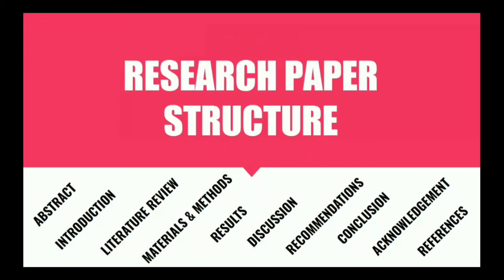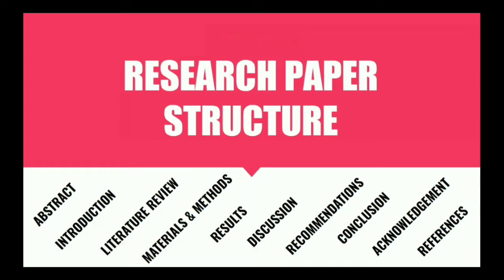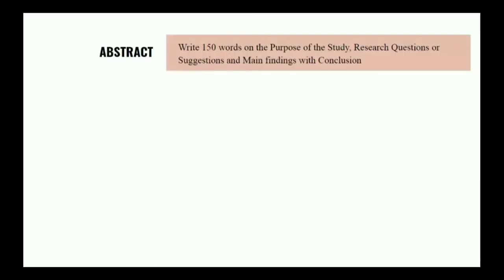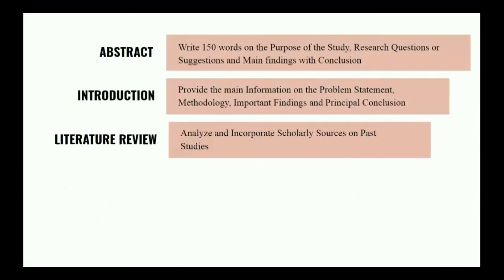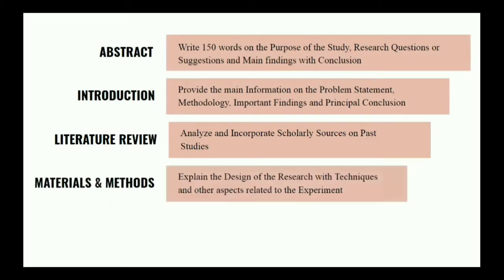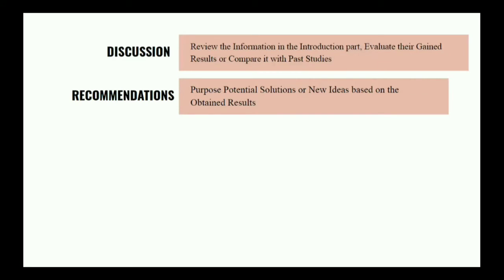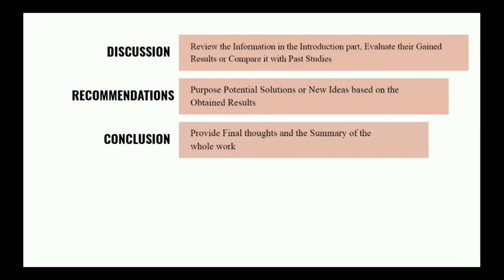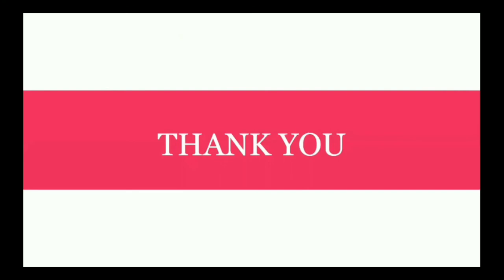Structure of a Research Paper | An Overview about a Scientific Research Paper.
This Video is about the Structure of a Research Paper. This video will give you an Outline about the content of Research paper and how to formulate a Scientific Paper.